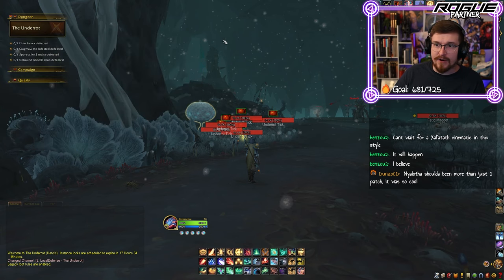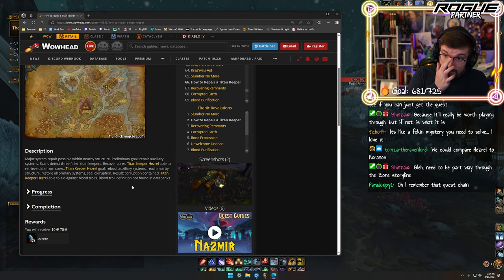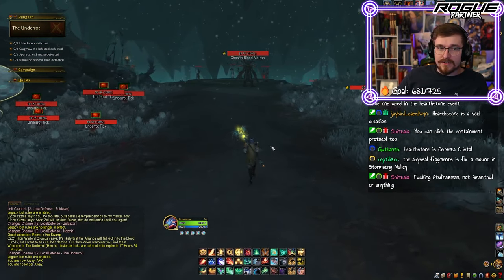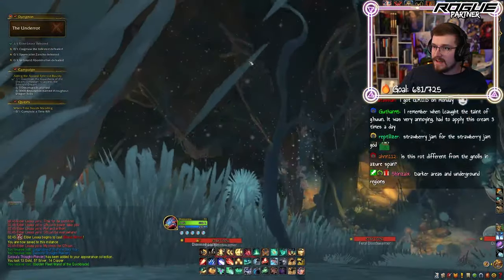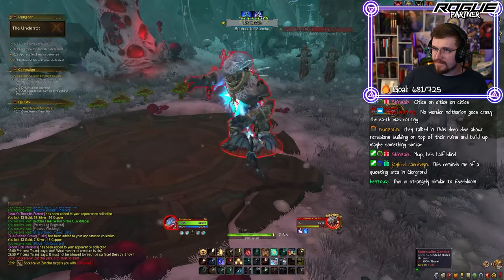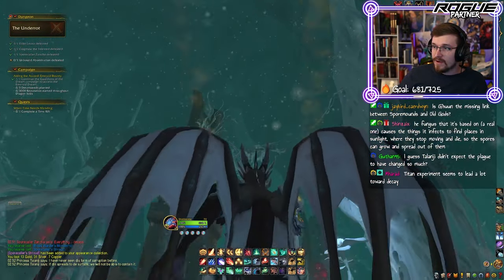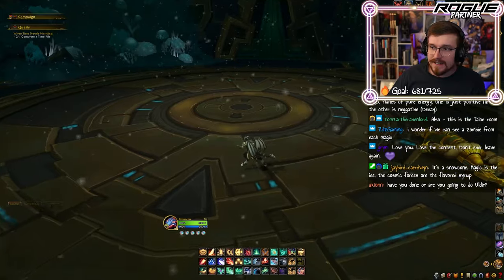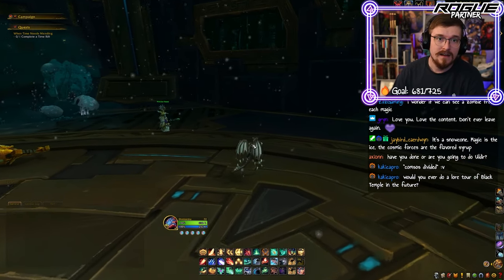Let's Take A LORE TOUR Of THE UNDERROT!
Tip the editor...